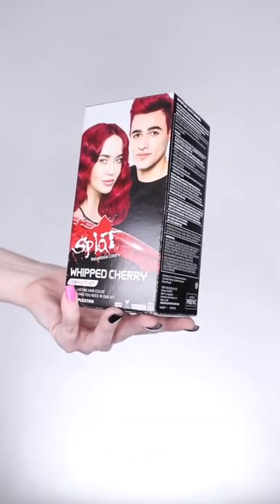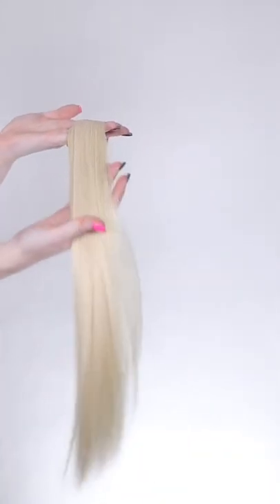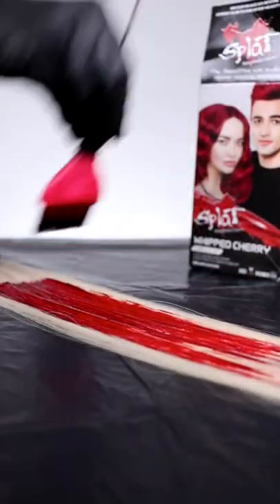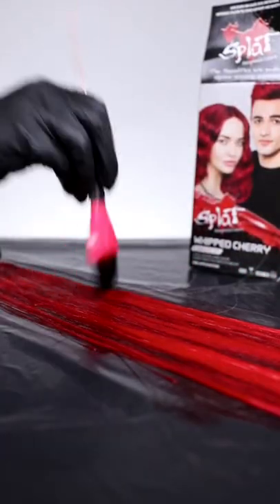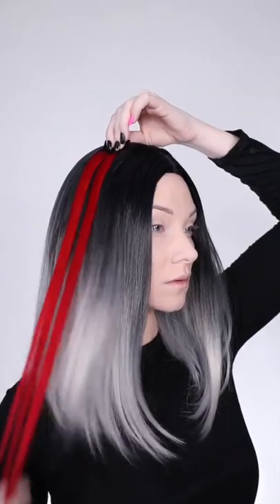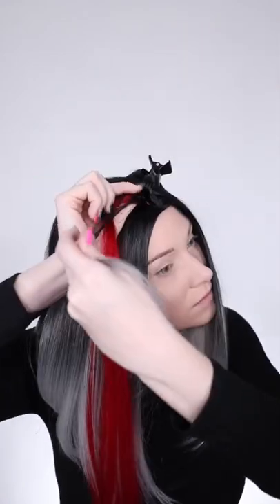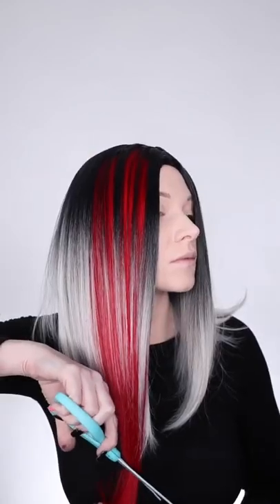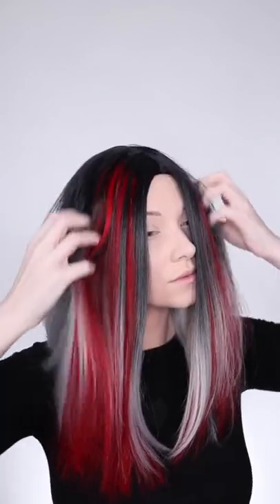Most Incredible Makeup Arts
Most Incredible Makeup Arts | Strawberry